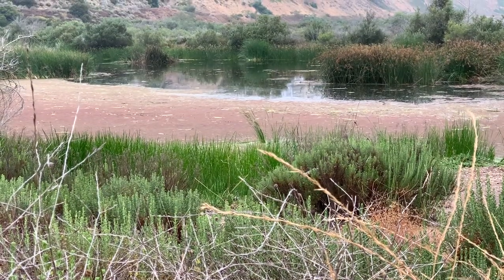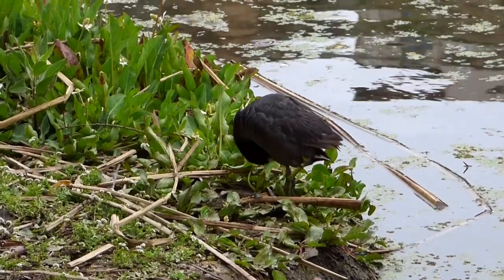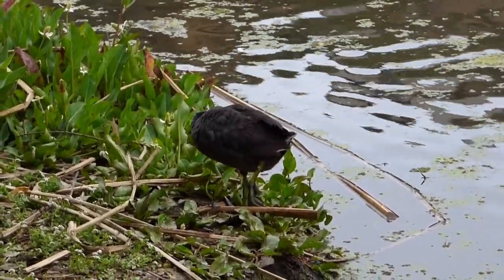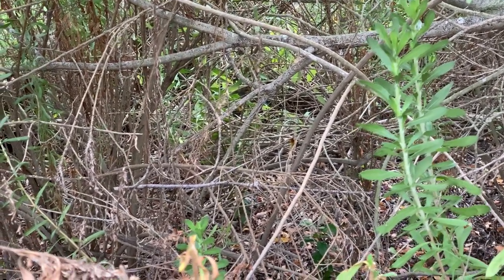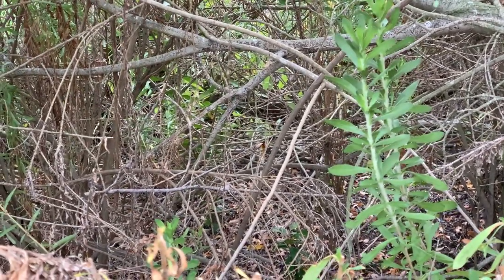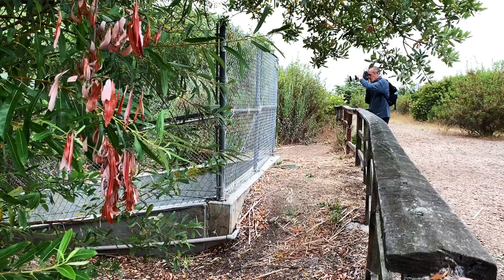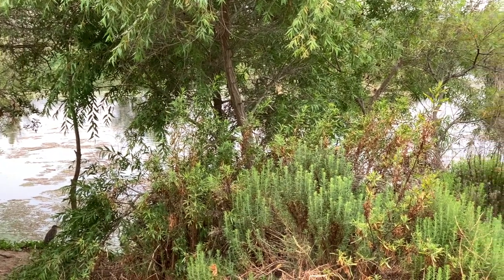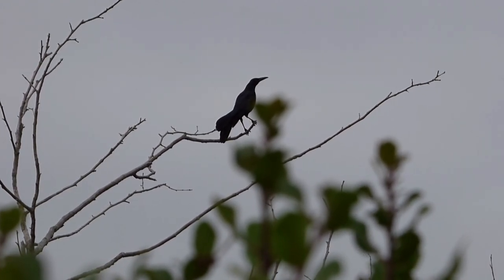Wildlife photography in the Ballona Wetlands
Photographing wild birds on a hike in the Ballona Wetlands in Playa Del Rey.

The Wetlands is one of my favorite locations to see birds. This location can be frustrating due to the limited access and poor angles for photographing. However, I still enjoy the experience of watching the diversity that can be had; just being in nature is reward enough. The wetlands in Playa Del Rey is home to Great Blue Herons, Great Egrets and Snowy Egrets, American Coots, ducks and mallards; the list goes on.

On this trip I spotted some egrets and herons, although one can come here numerous times without spotting a single one. On this morning, I was fortunate to come across a juvenile Black-Crowned Night Heron. Being there early was my reward as they only come out at dawn and dusk.

There were also a few surprises on the trail. Join me, as we explore the wetlands for a very enjoyable morning.